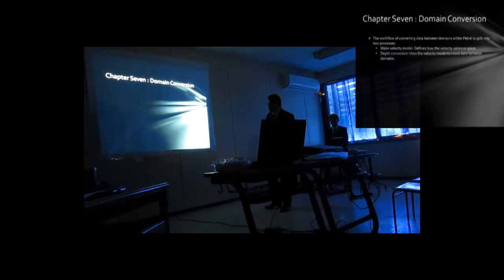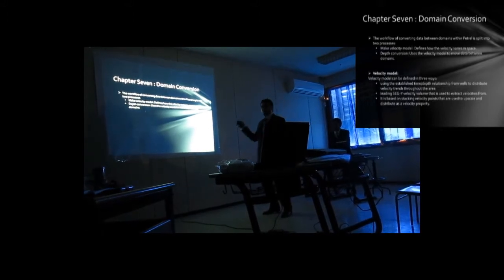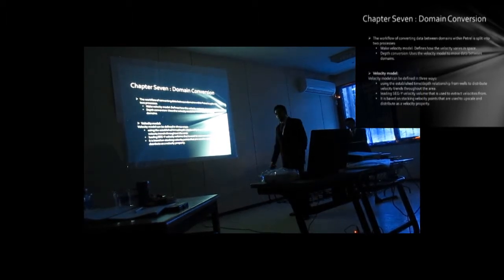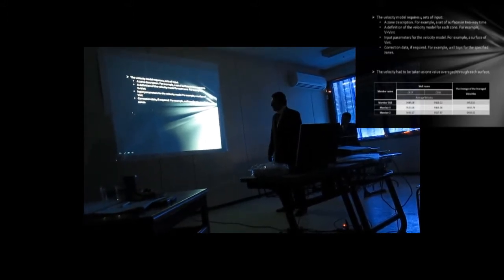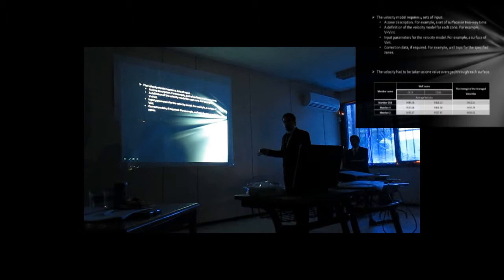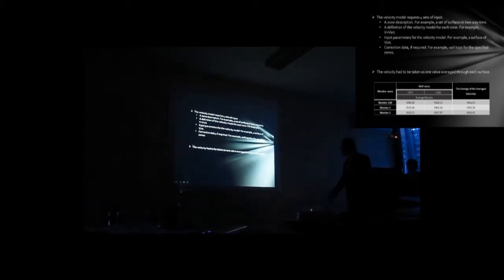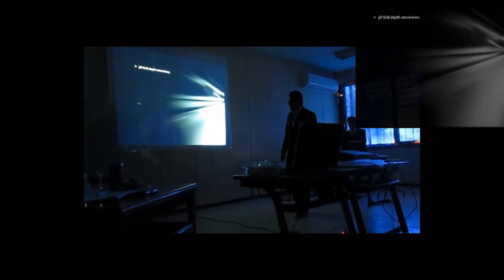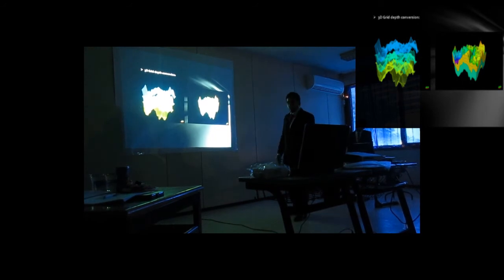Presentation on 3D Reservoir Modeling and Volume Calculation (Chapter 7/10)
3D Reservoir Modeling and Volume Calculation of Sarir Sandstone (C-Main area/Sarir Field)...